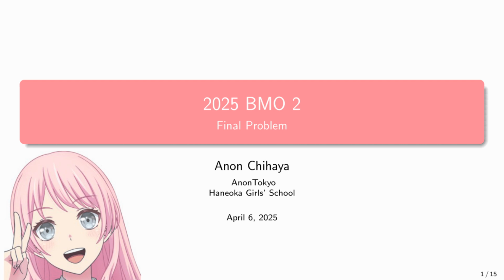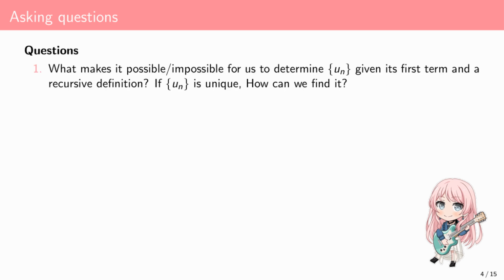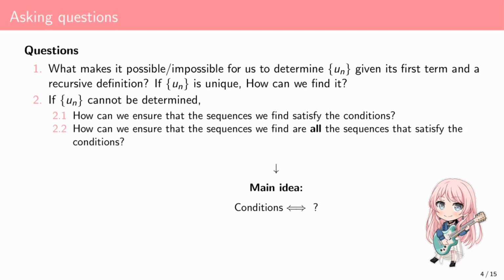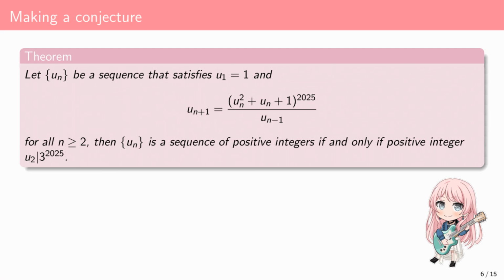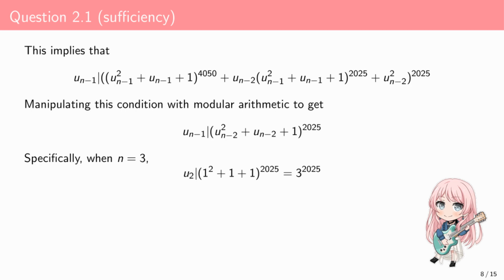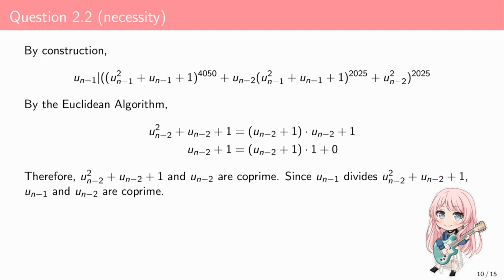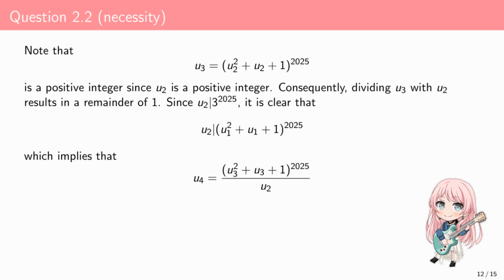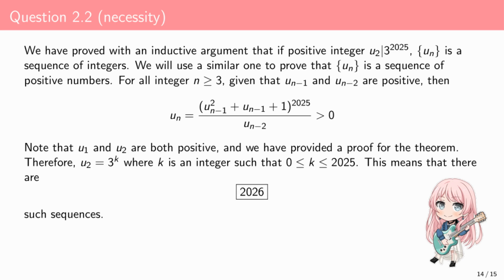Anon Chihaya: 2025 BMO 2 #4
The model is not trained by the author; it is found from the Internet.